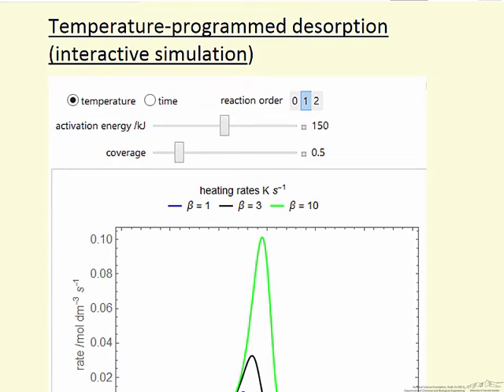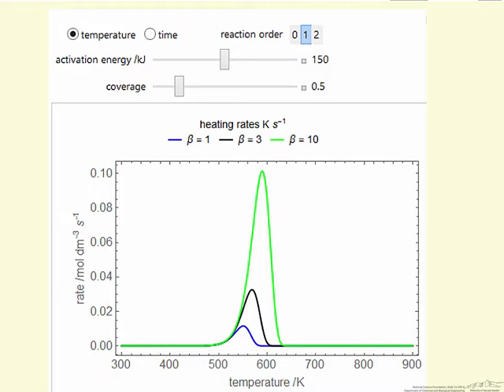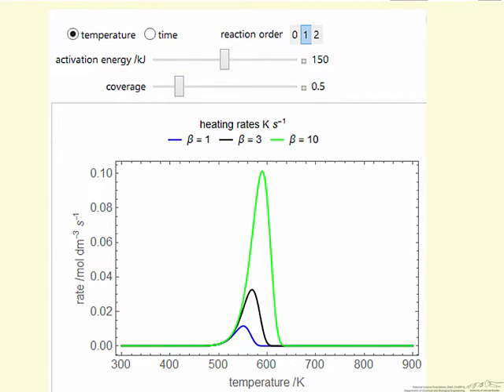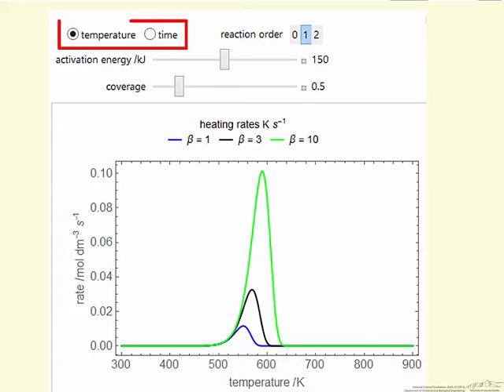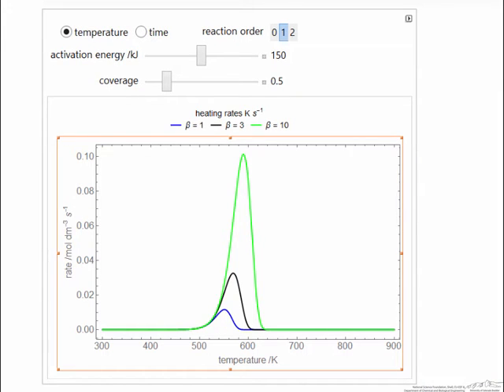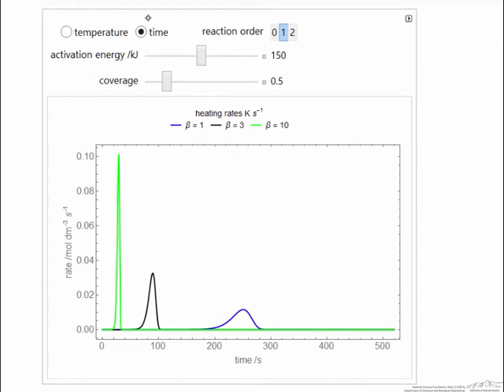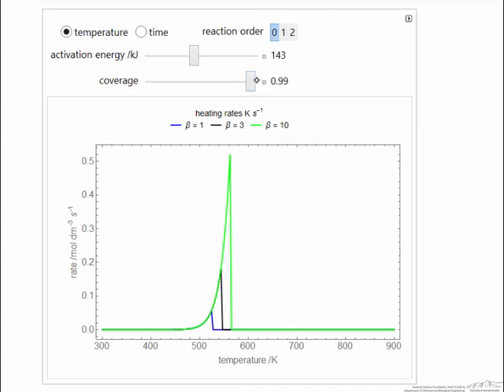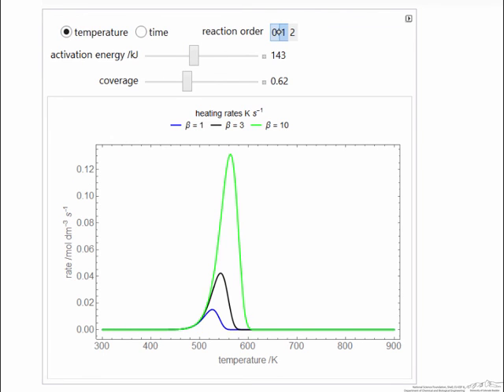Temperature-Programmed Desorption (Interactive Simulation)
Describes how to use an interactive simulation that plots the rate of desorption vs time or temperature where the activation energy and coverage can be varied. The reaction order can also be changed.